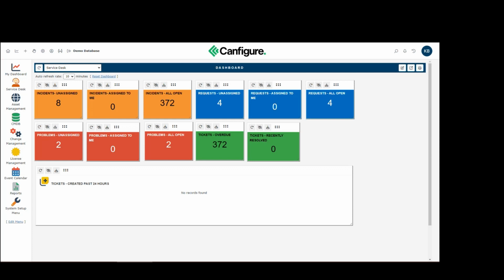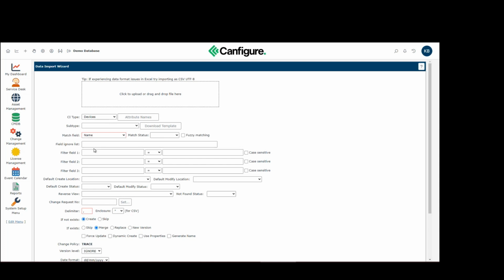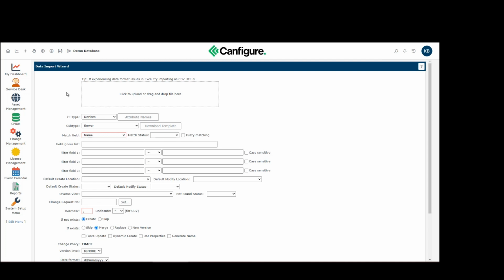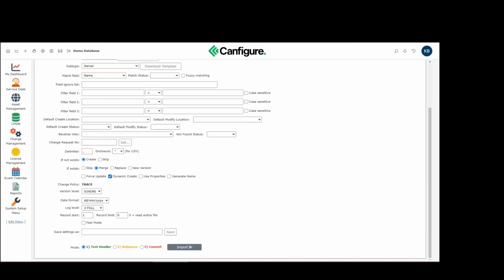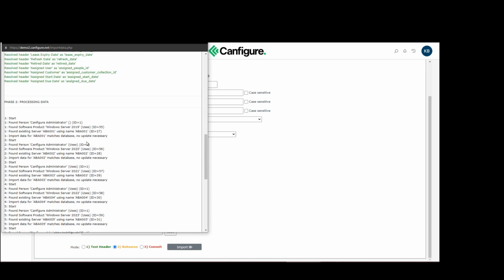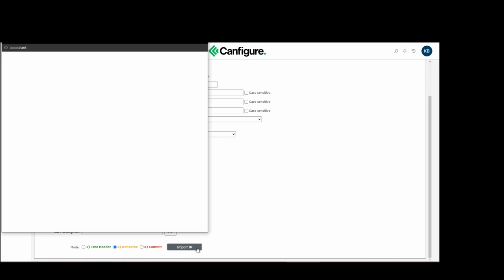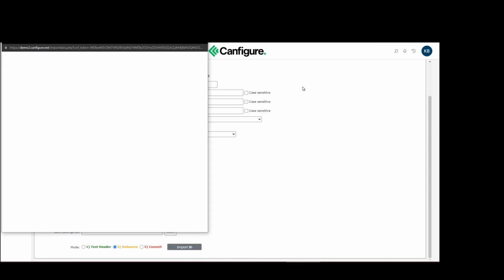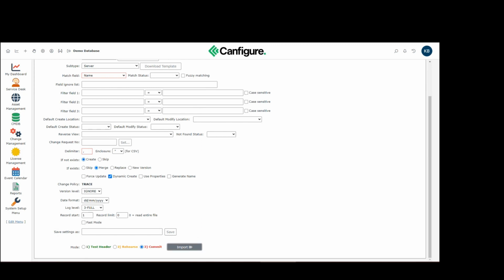Canfigure Data Import Wizard 101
Introduction to using the Data Import Wizard to import Configuration Items into the Canfigure CMDB from Excel or CSV files.